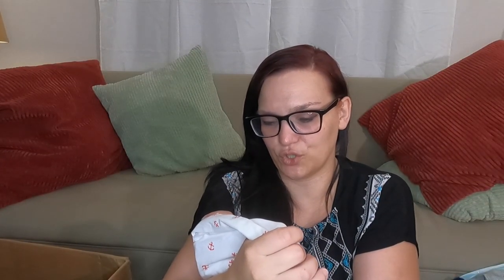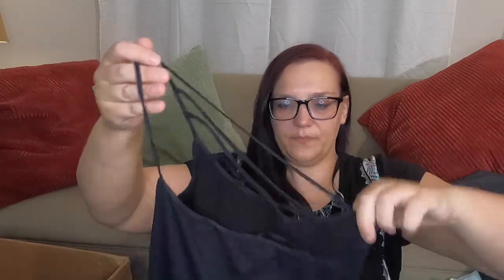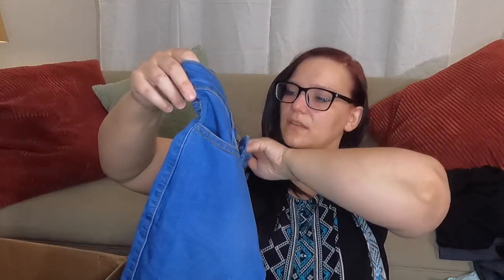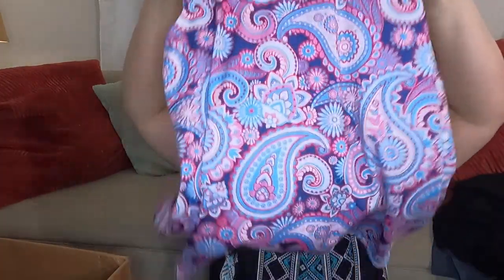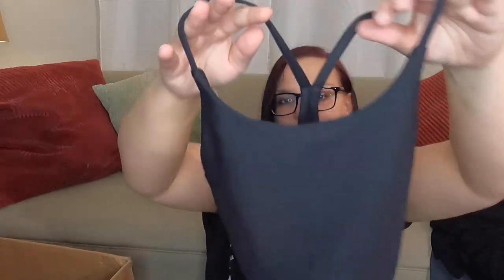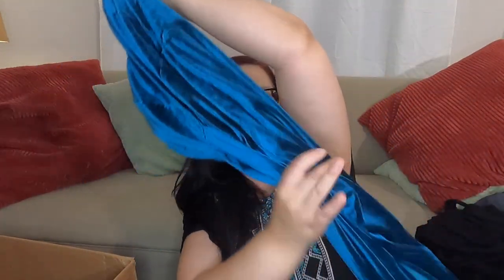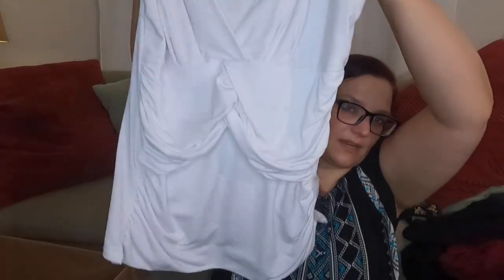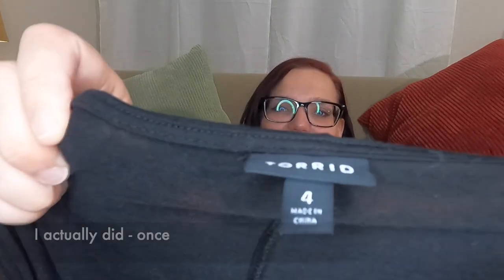THE FINAL BATTLE - 100LB CLOTHING UNBOXING FROM THREDUP | How much will I list and what's my COG?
Thredup ran a sneaky sale on some of their Women's Clothing Rescue Boxes, and of course, I had to jump on that! Check out the rest of what I found in my 100lb rescue box, and make sure to check out the first two parts as well!

Item count: 179 total (breakdown in video)

New to Thredup? Use my link for $10 off